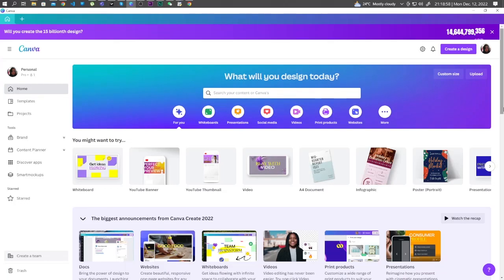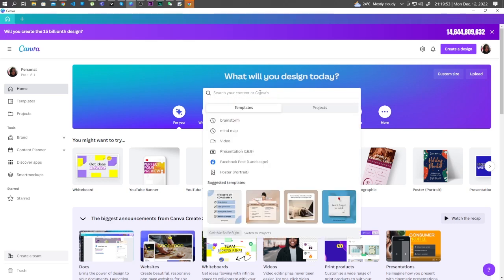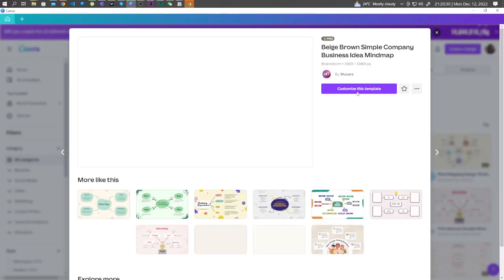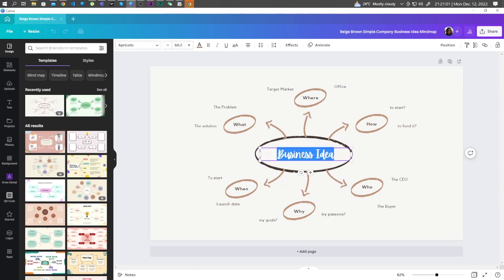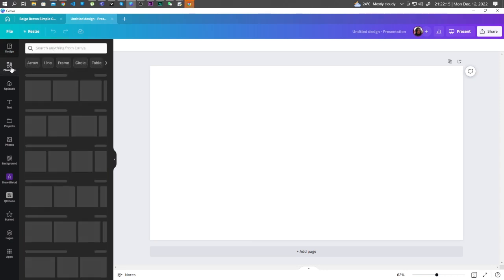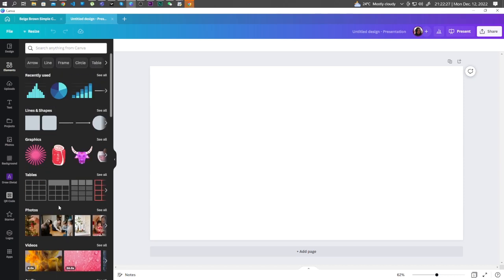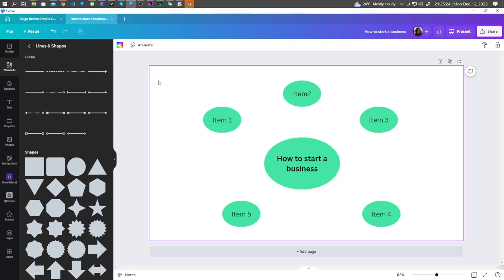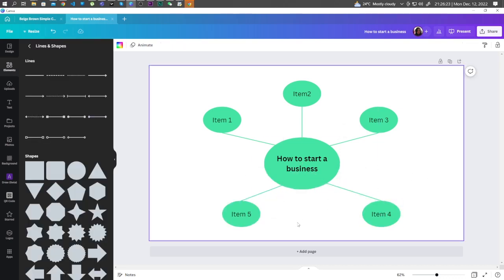How to make a brainstorm spidergraph in Canva - Putting all your ideas on paper!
In this video, I'm going to show you how to make a brainstorm spidergraph in Canva. This is a quick and easy way of getting all your ideas out of your head and onto paper so you can start thinking about what's best for your project.